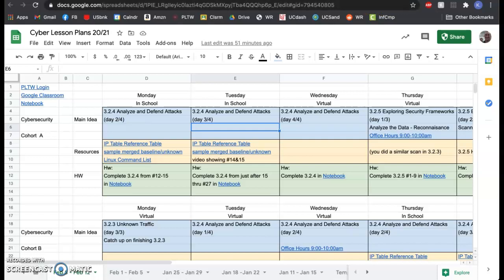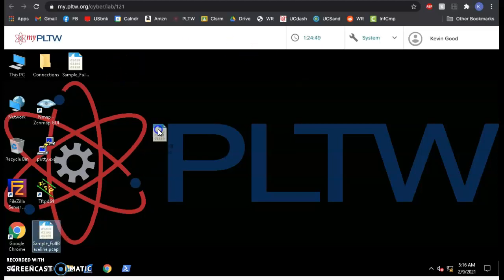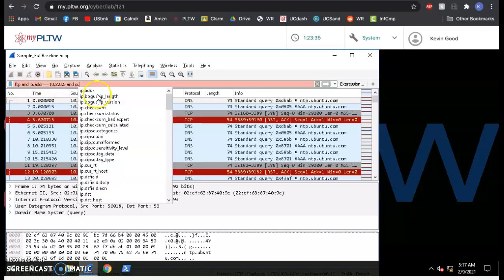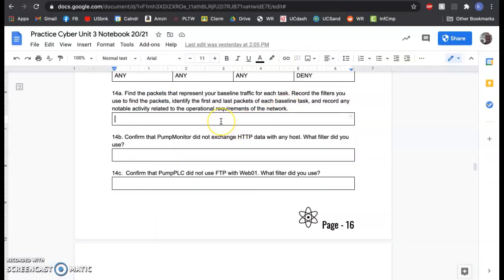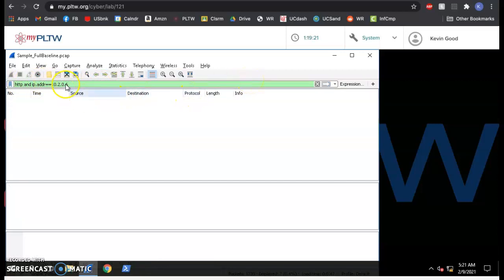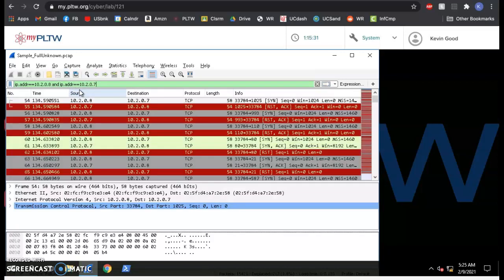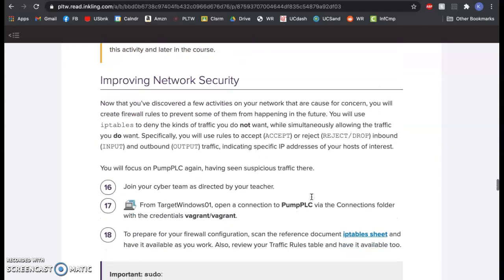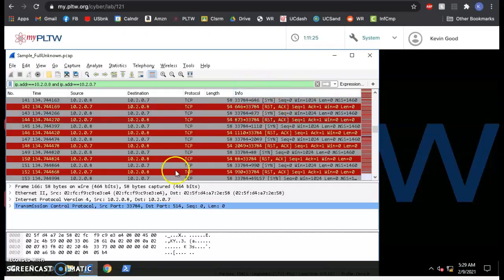Cyber 2.3.4 #14&15 help vid